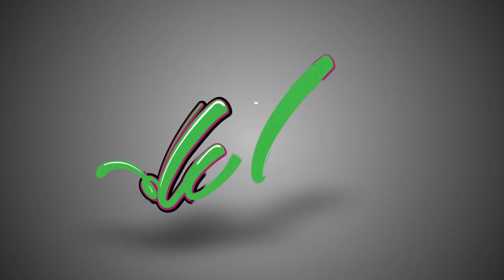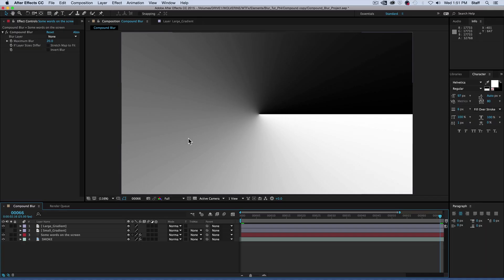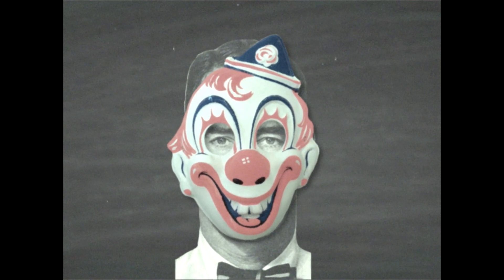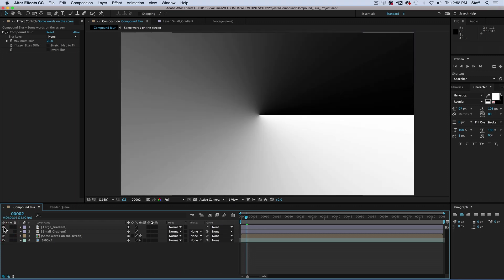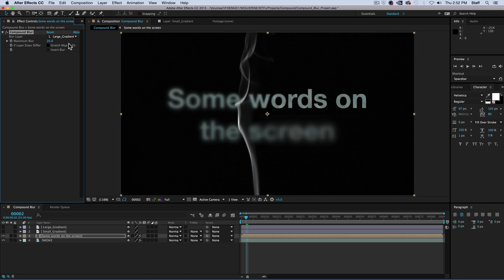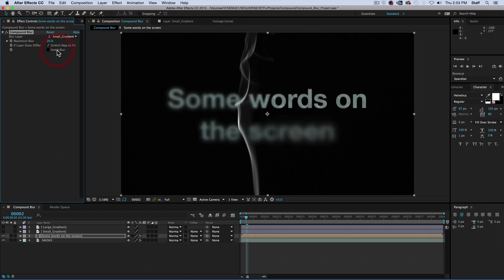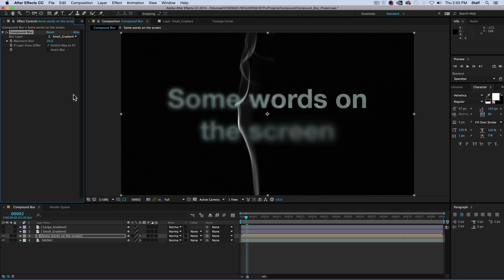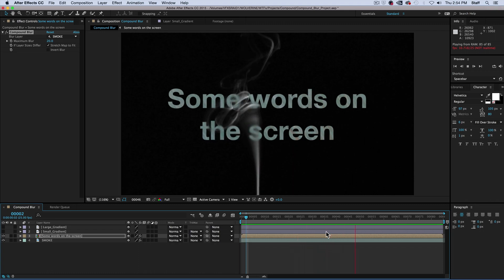After Effects Tutorial : Blurs: The Compound Blur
Blurs: Part 4

If you've ever looked at an effect that comes with After Effects, and wonder what it does?  This is the channel for you.  In this series, we are looking at the different blurs and discuss the subtle differences between.  Here, in part 4, we are discussing the Compound Blur and how it uses a Control Layer to decide where the blur should be applied.